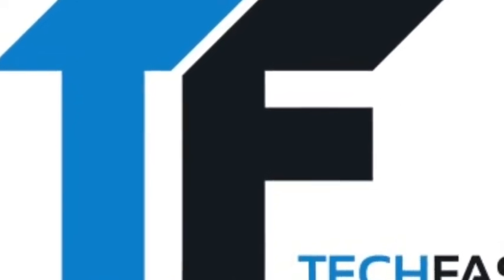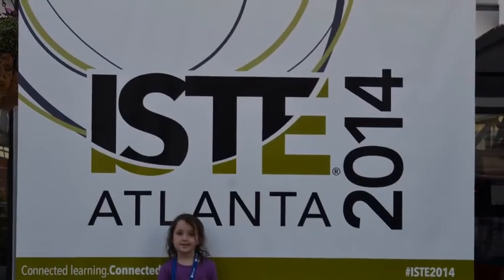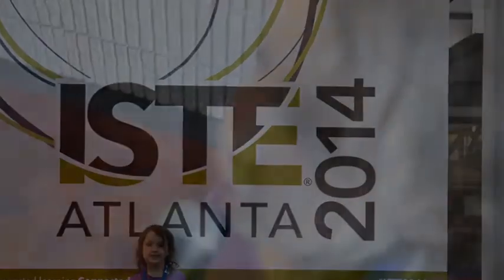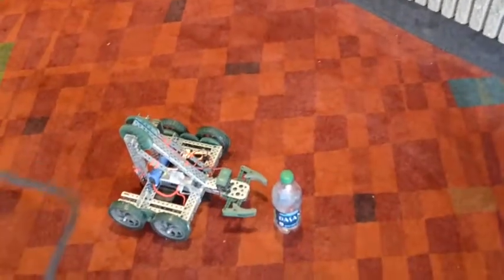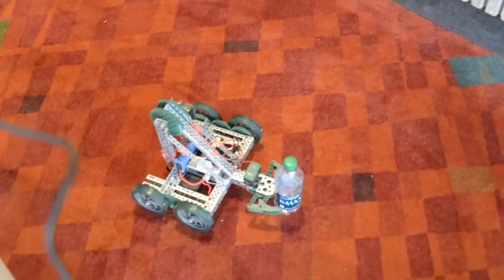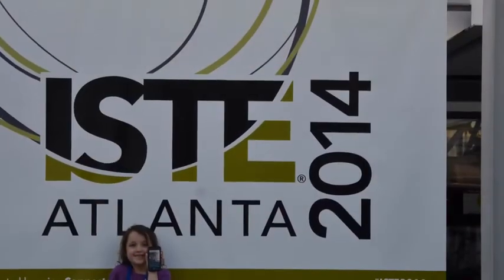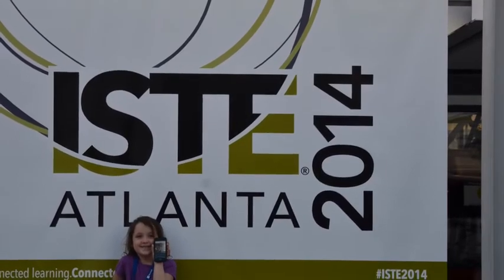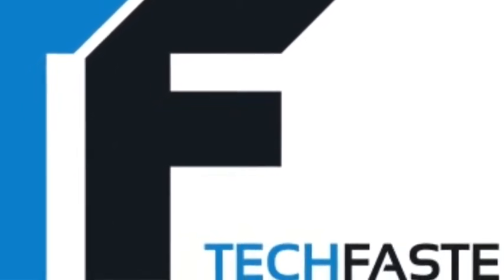Tatum Talks High School Robotics At ISTE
Techfaster's six year old special correspondent Tatum talks to the high school student creator of this robot that was part of a Vex robot competition.